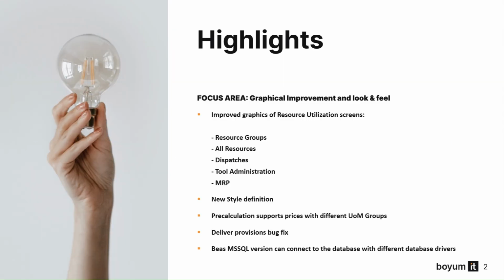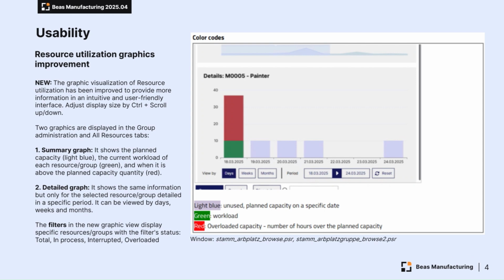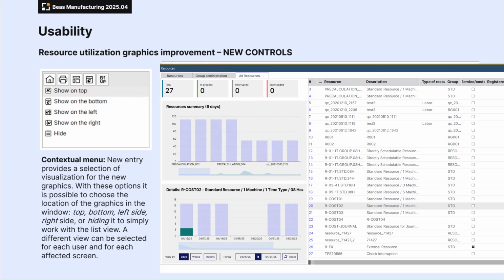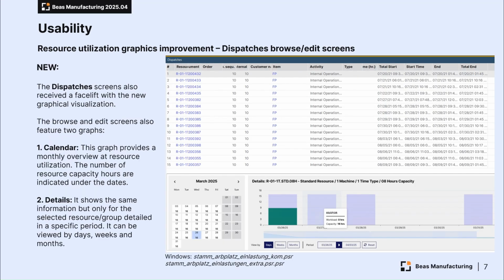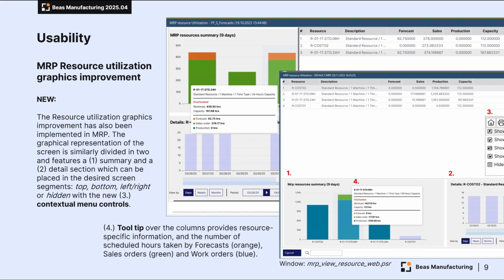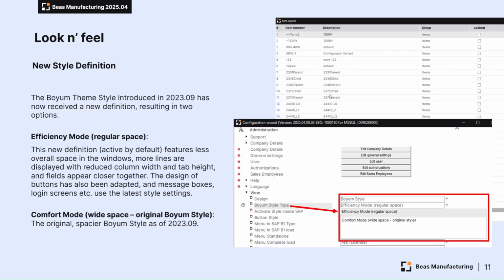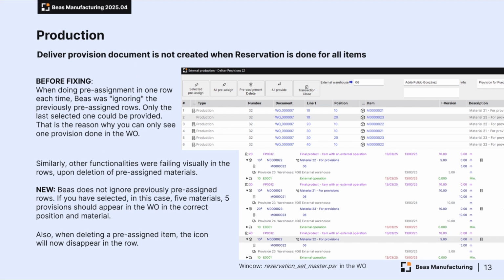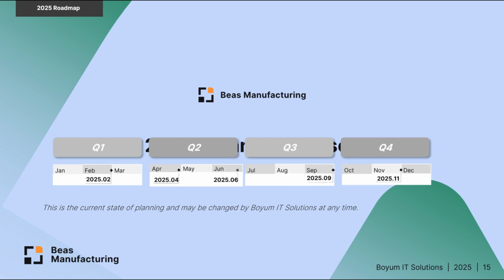What's New in Beas Manufacturing 2025.04?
In this video we introduce all the new features, system improvements and bug fixes of Beas Manufacturing 2025.04.

Learn more about the solution and ask for a free demo today